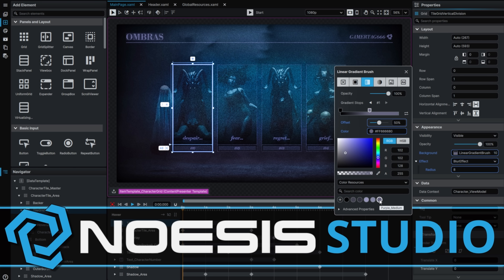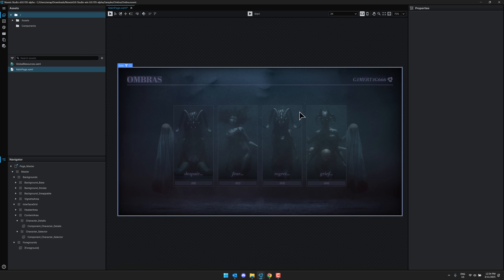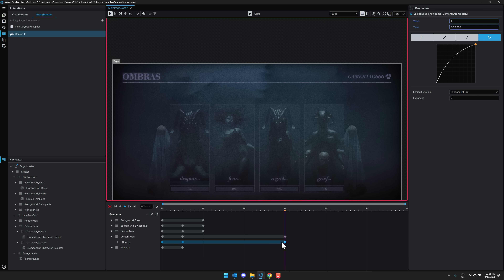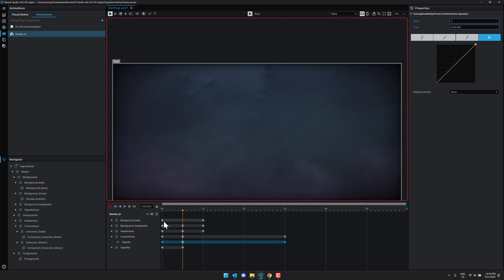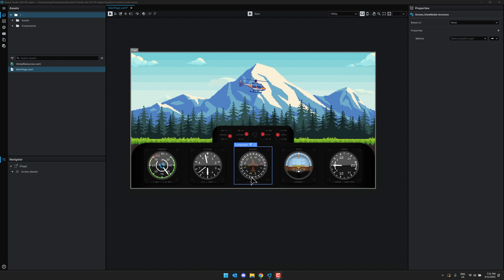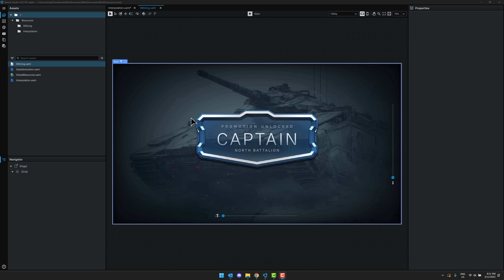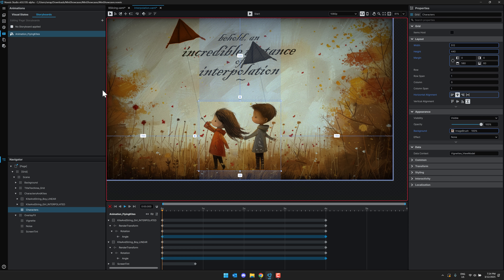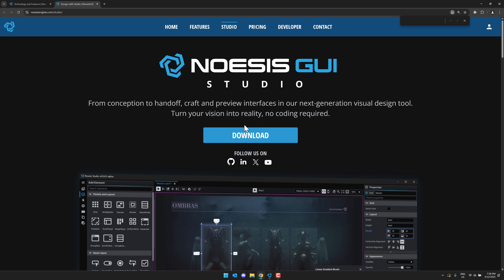Noesis Studio - The Ultimate Tool for Game UI Creation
Noesis Studio was just released, a completely free graphics application for creating game UIs compatible with their Neosis GUI SDK.  Noesis GUI enables you to create cross platform game UI that work with Unreal Engine, Unity as well as custom game engines via C# and C++ integration and has been used in hit titles like Baldur's Gate 3 and Age of Wonders 4.  Noesis Studio provides a new "Figma like" editor for creating these UIs, all while giving artists the tools they need for real-time game creation in an artist friendly WYSIWYG format.

The trailer at the start of this video showcased the following games made using Noesis:
Senua’s Saga: Hellblade II
TopSpin 2K25
CryoFall
iRacing
Age of Wonders 4
The Stone of Madness
Battle Brothers
Zwift
Baldur's Gate 3
Cricket 24